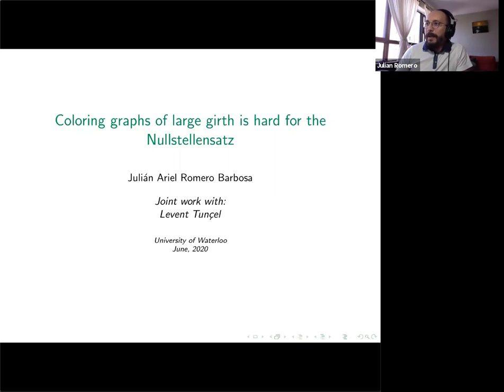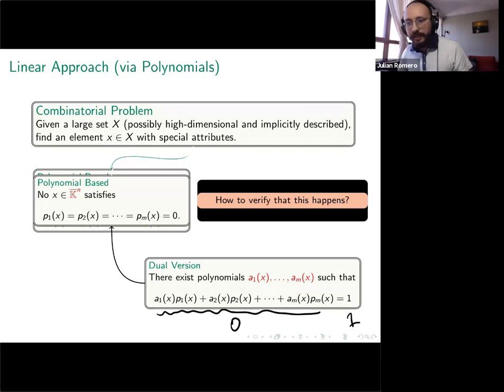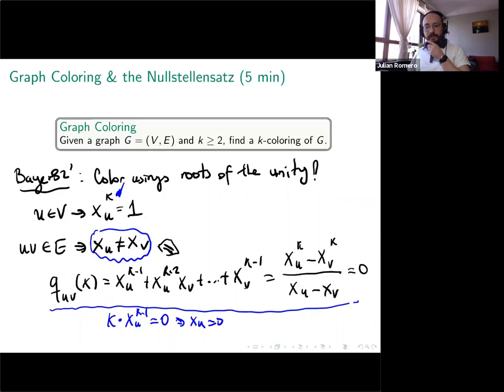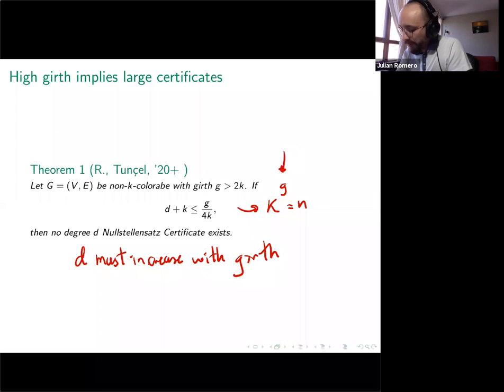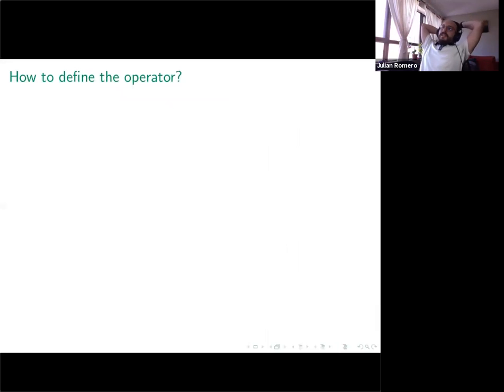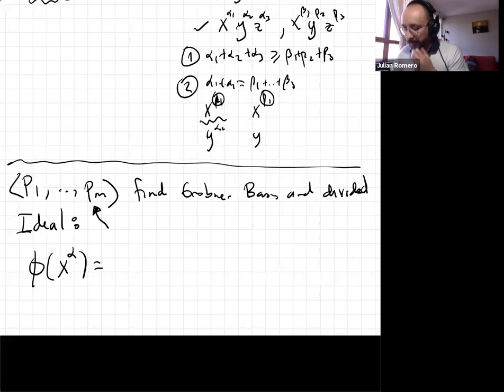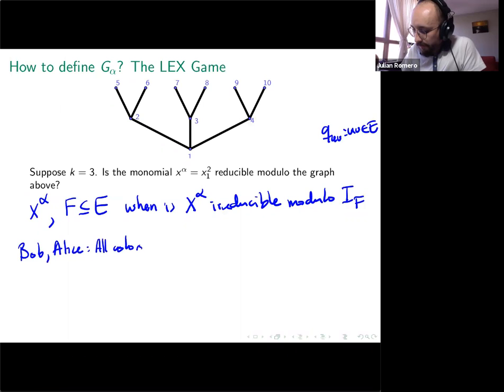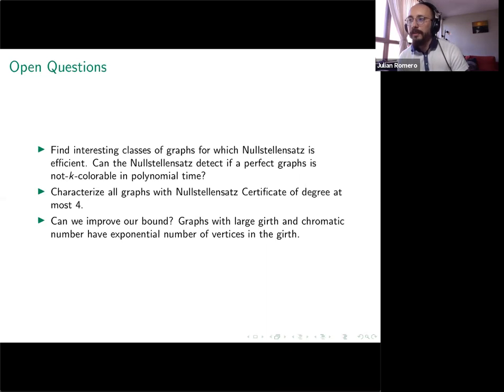Graph coloring of graphs with large girth is hard for the Nullstellensatz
Talk given by Julian Romero on June 18th, 2020.